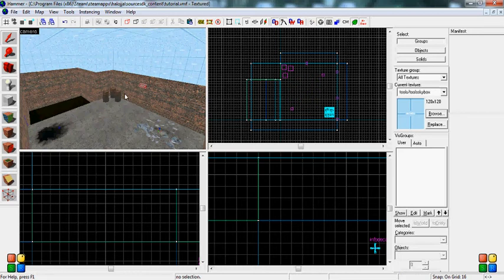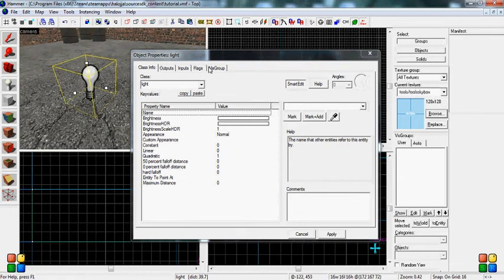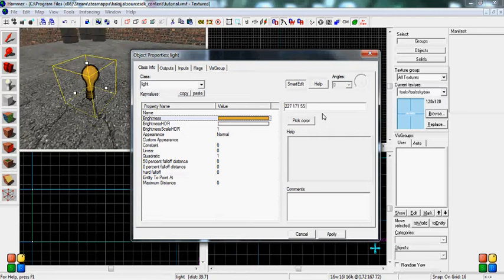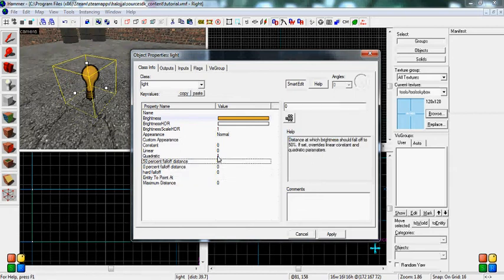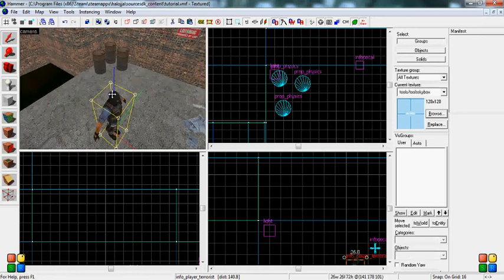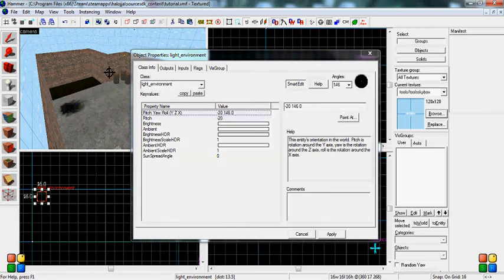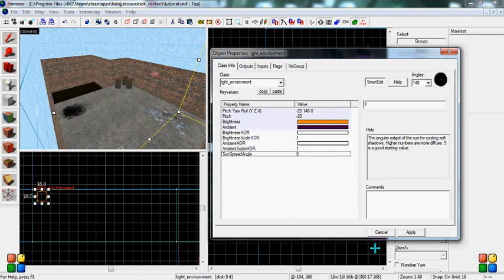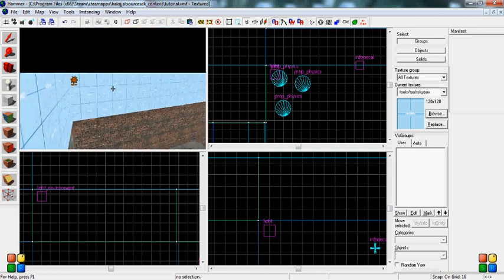Hammer Tutorial #14 - Basic Lighting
A basic tutorial on lighting.